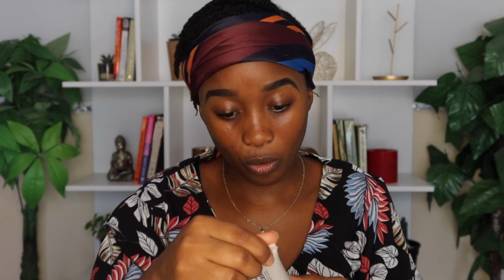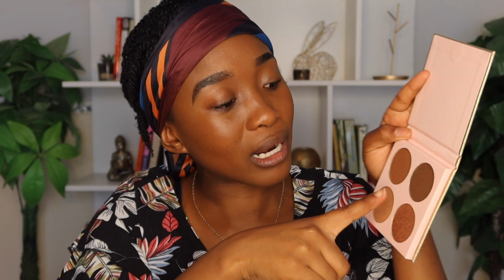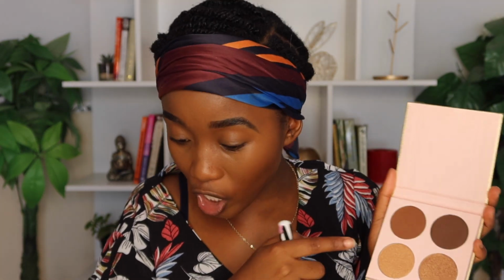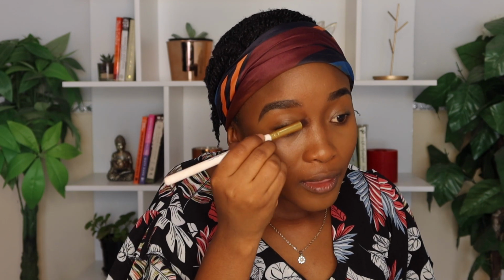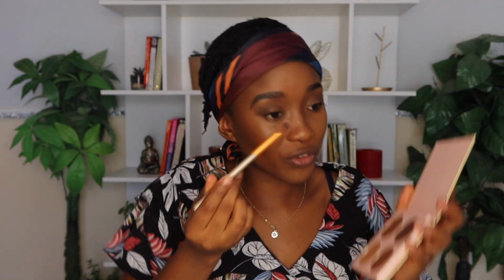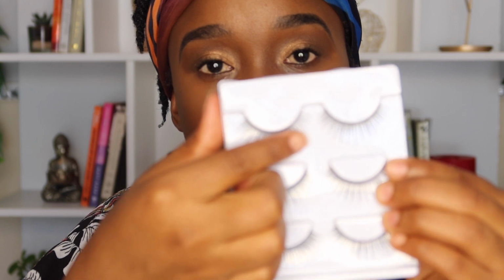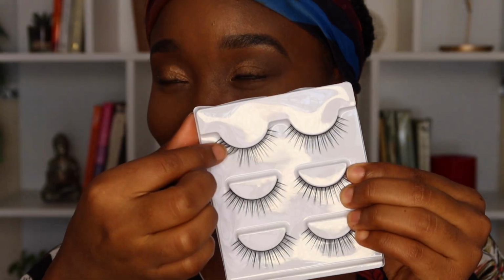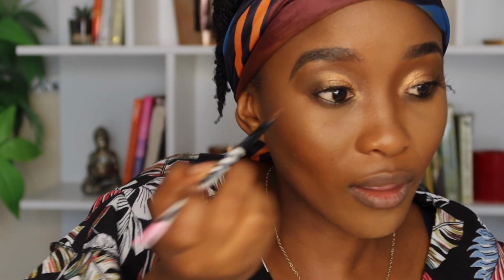Mr Price Scarlet Hill MakeUp REVIEW| Worth it OR Not???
Hey Beautiful Souls
So I have reviewed the Mr Price Scarlet Hill makeup line and here is a list of products I have used with the prices. Again, if you are in Bloemfontein and want the products, you will have to order it online. Like I mentioned, I was not able to order the eyeshadow palette but I will get it soon and review it for you guys as a Part 2.

BB Cream foundation Caramel R69.99
3 Pack Lashes R69.99
Creme Lipstick Baby girl R39.99
Contour + Glow palette- Dark- R79.99

Being One with you while bonding through beauty tutorials and random life experiences & advice.